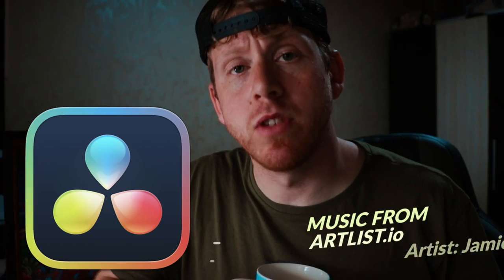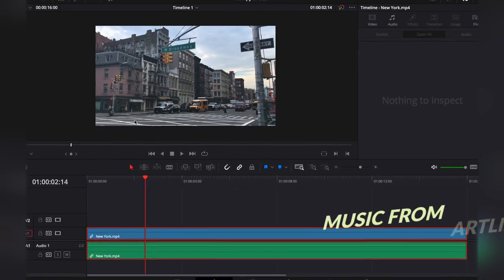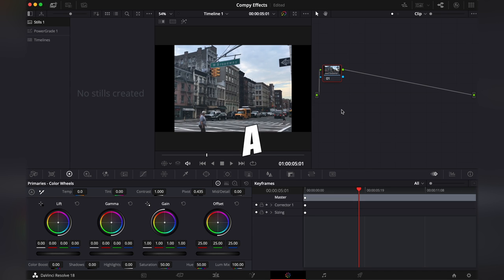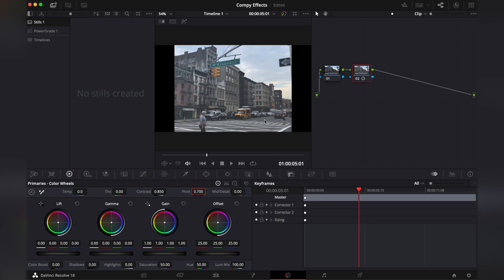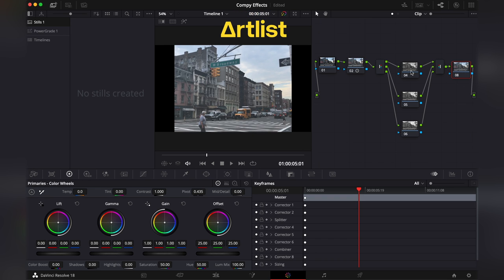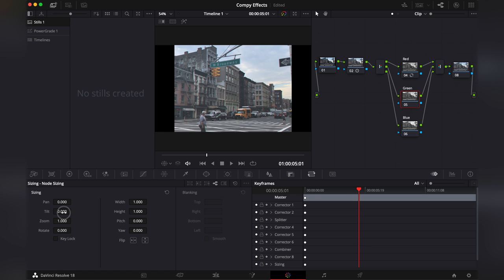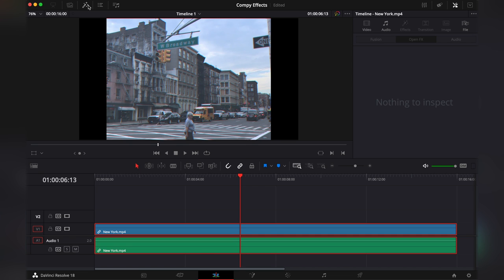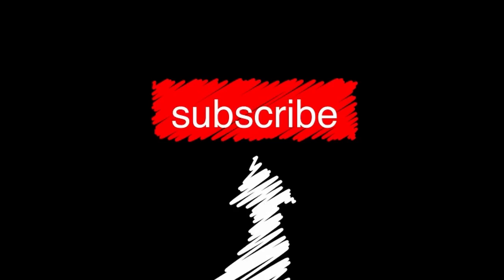90s VHS EFFECT in DaVinci Resolve 18 | Beginners Tutorial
It's the best way to help me and it's free!

So this is a VHS Look in DaVinci Resolve 18. Like a said in the video I think the analog damage effect is only in the paid version, but if it's unlocked in the free version feel free to use it in  combination with the corrections that I showed you in the color tab.
You’ll learn about the combiner node and the node sizing tool as well. The whole technique is beginner friendly.